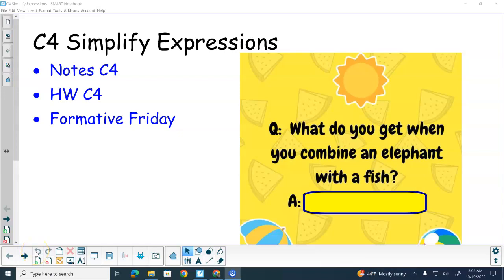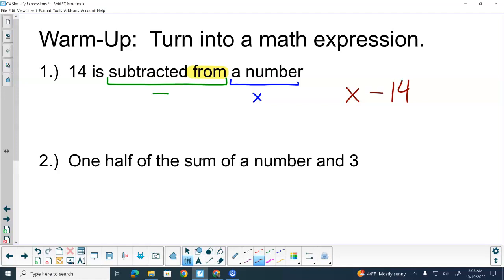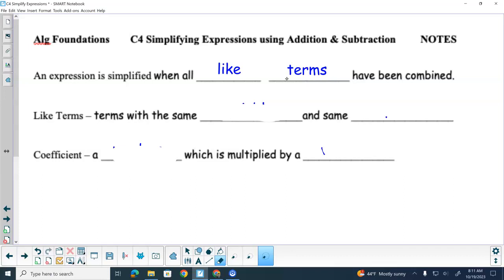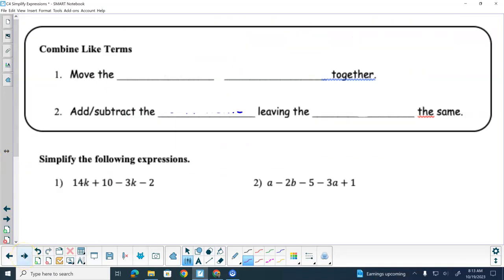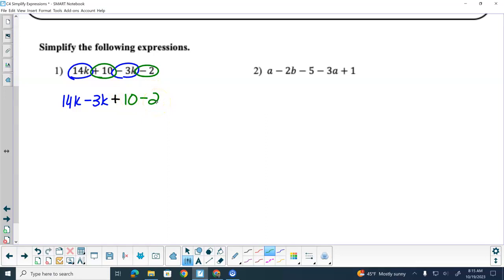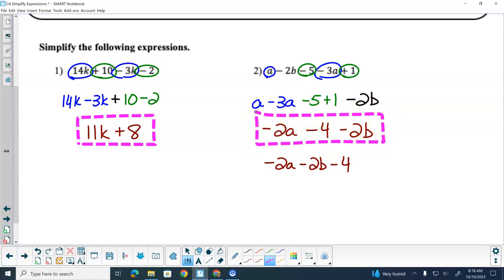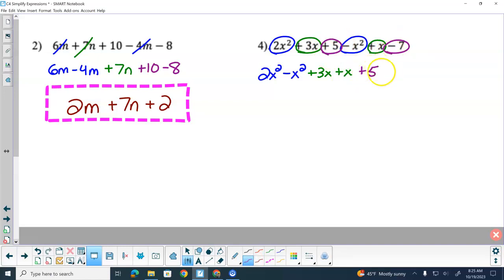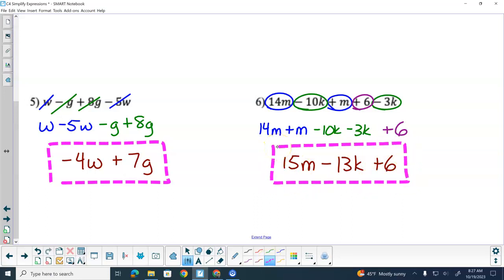Oct. 19 - C4 Notes